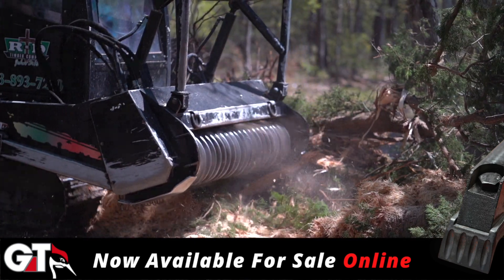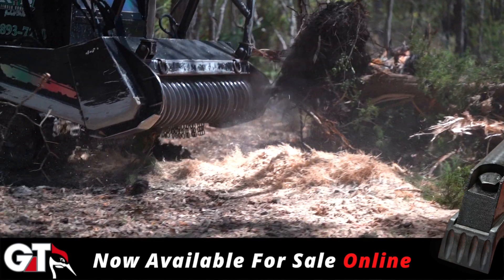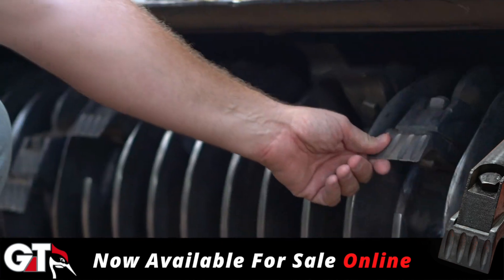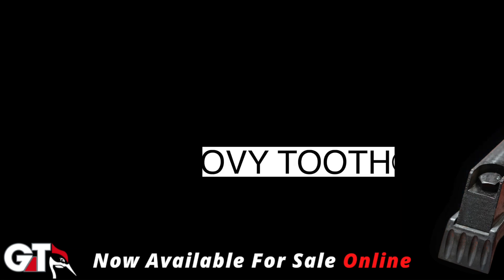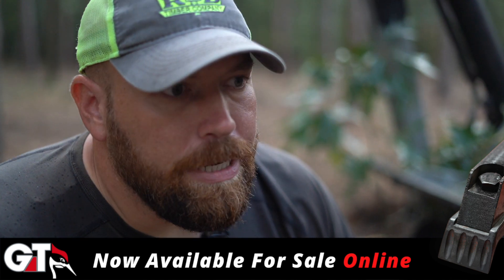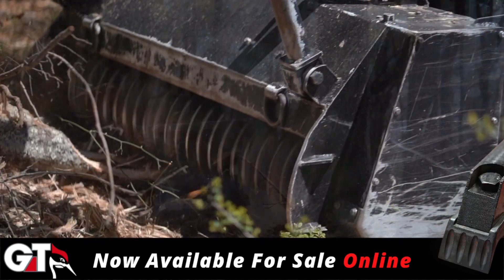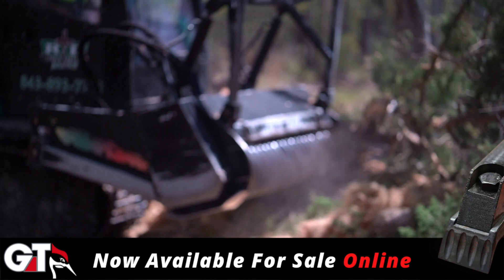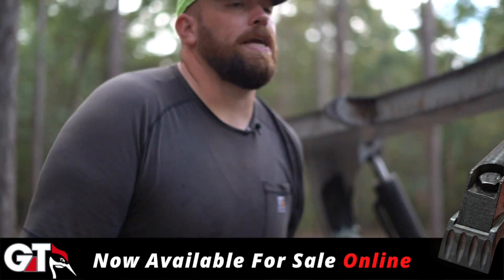Groovy Tooth Self-sharpening Cutter-head Teeth Now Available Online